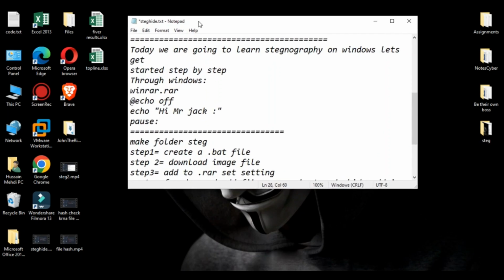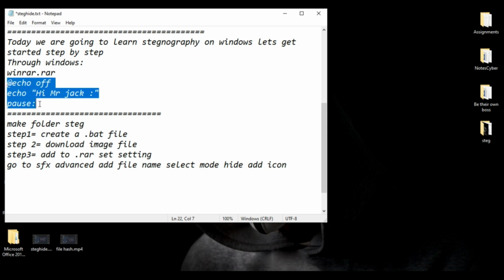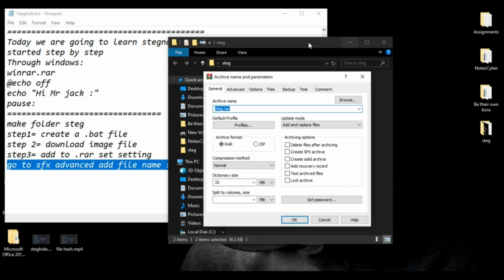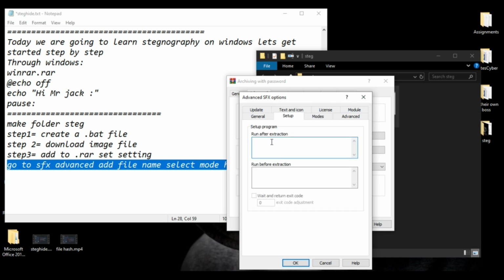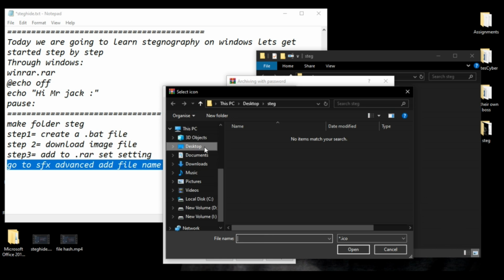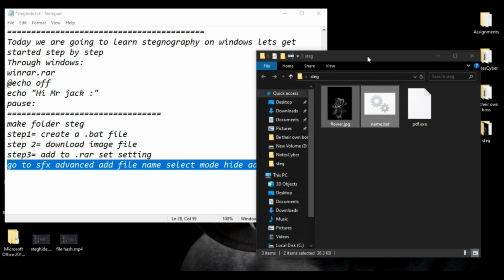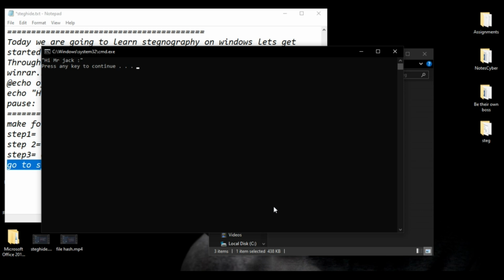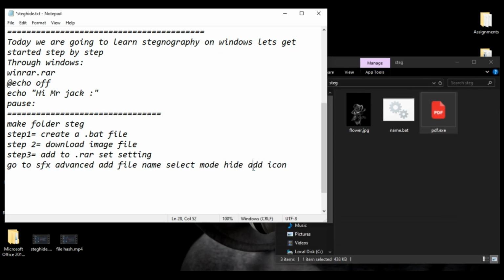Steganography on Windows 10 | Hide Secret Data in Videos 🔐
In this video, I demonstrate video steganography on Windows 10, a powerful technique that allows you to hide secret text or files inside videos without changing their appearance. This method is often used for data security, privacy, and digital watermarking.

🔹 What you’ll learn in this video:

How video steganography works

Hiding secret messages in video files

Step-by-step implementation on Windows 10

Example demonstration of data hiding and extraction